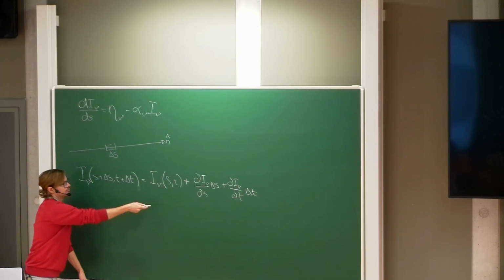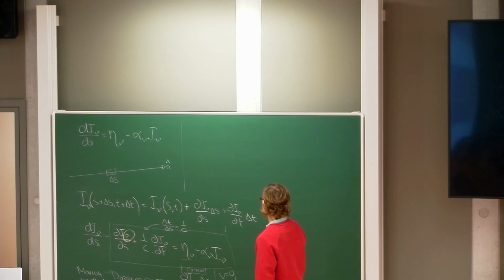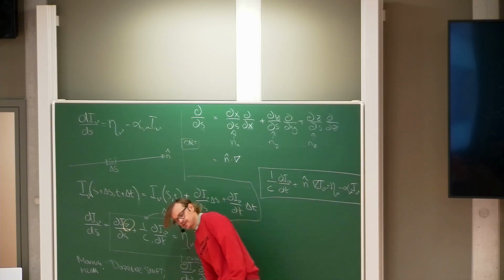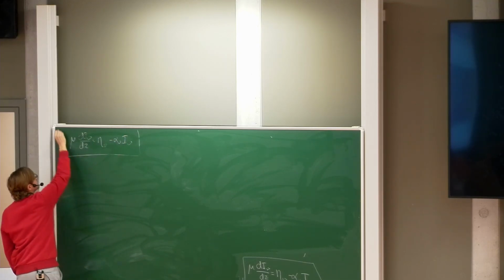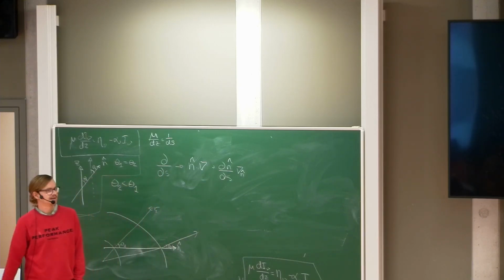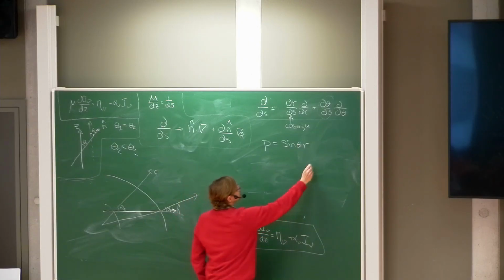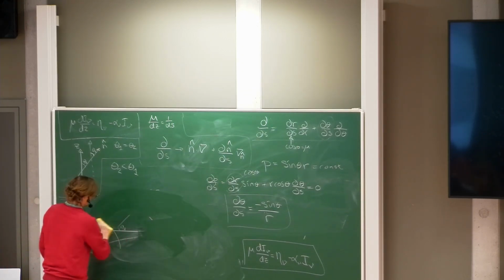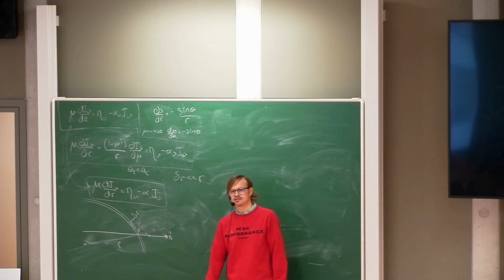Radiation Processes in Astronomy: L5a - Radiative Transfer Eq, general, geometry, plane-parallel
In this lecture we discuss some fundamental properties of the general radiative transfer equation. We introduce cartesian and spherical geometries for it, and the so-called plane-parallel approximation.

Course: Radiation Processes in Astronomy
Lecturer: Prof. Jon Sundqvist
Programme: KU Leuven Bachelor Physics & Master Astronomy & Astrophysics